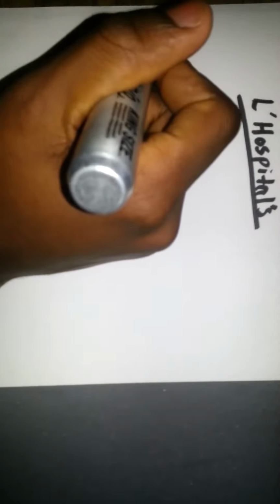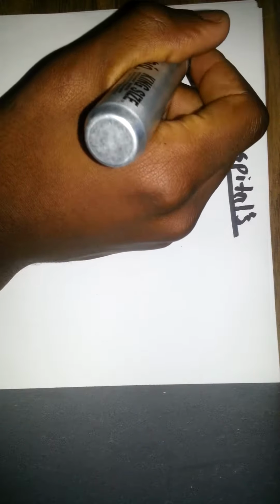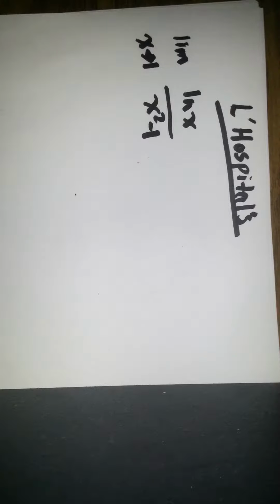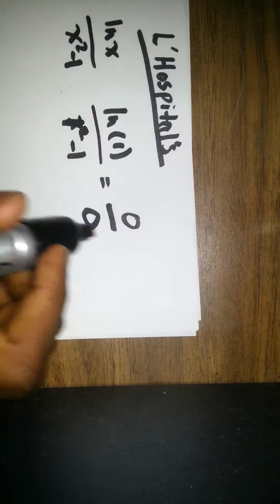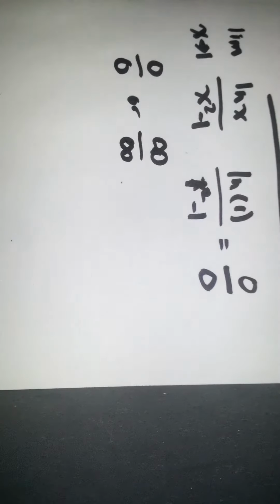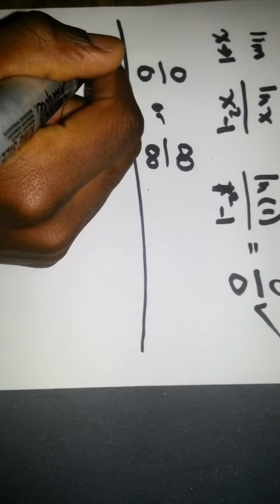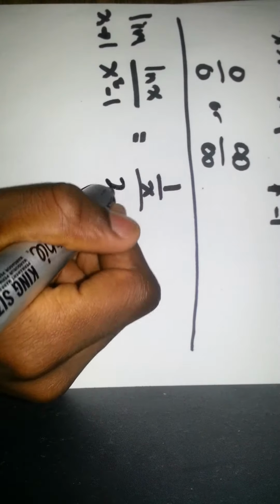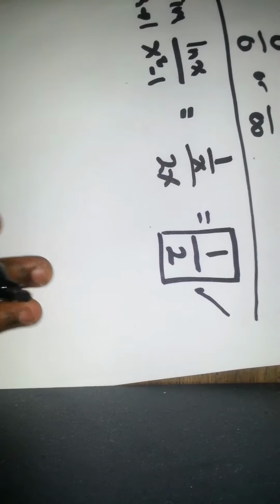Math 241 (L'hopitals Rule) Anthony